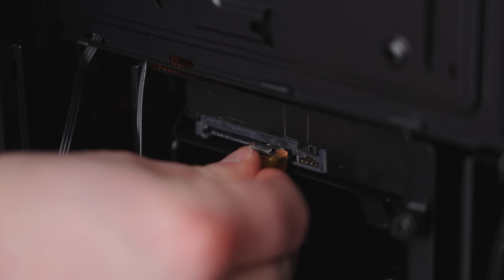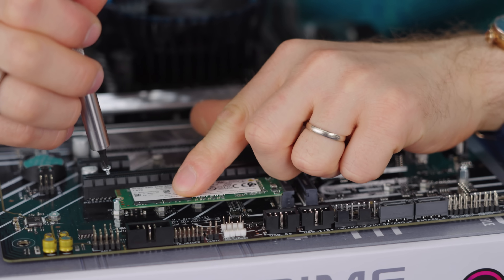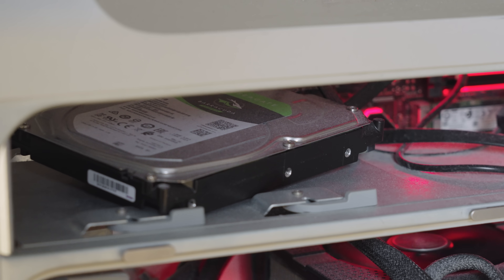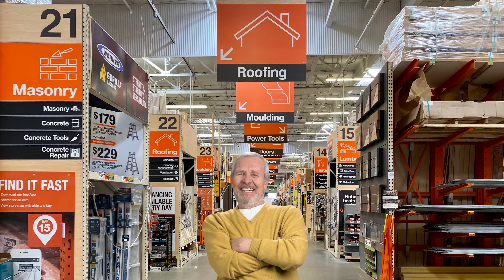Is SATA Obsolete?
Is the SATA interface for hard drives and SSDs on its way out, or is it going to hang on for a long time to come?